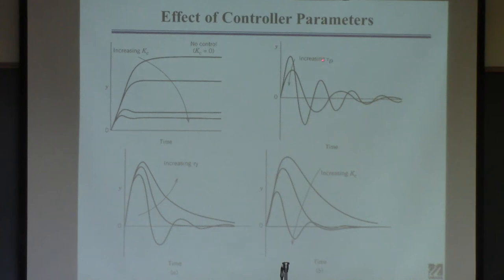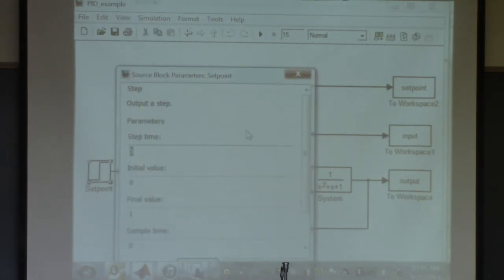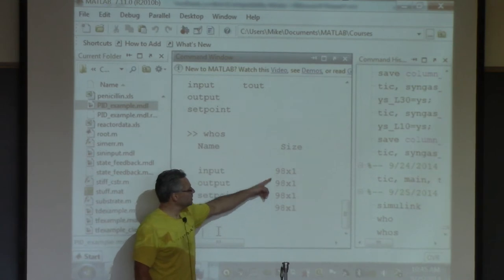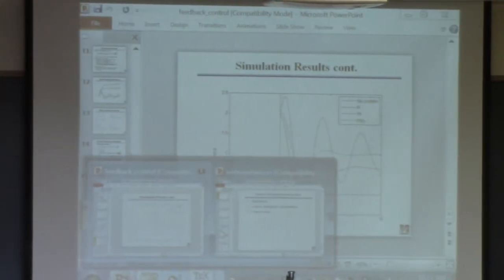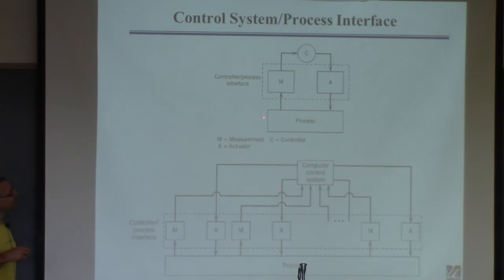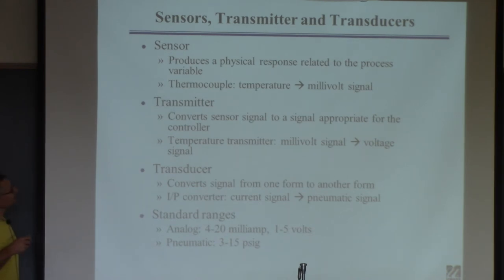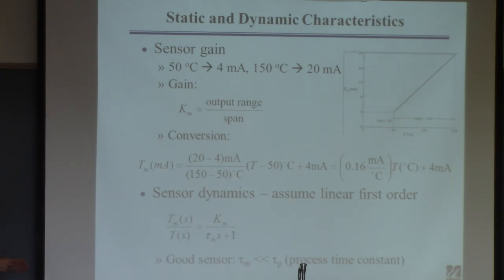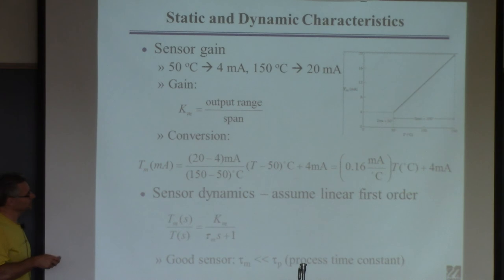20140925 ChE446 Lecture8 part2